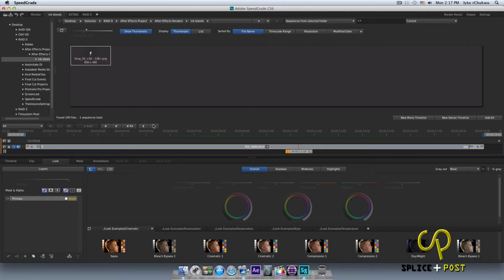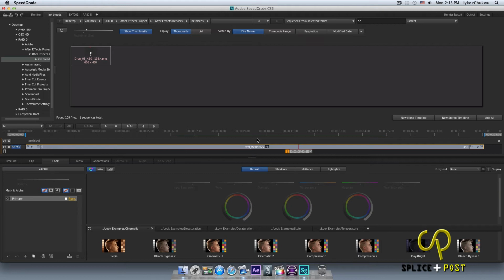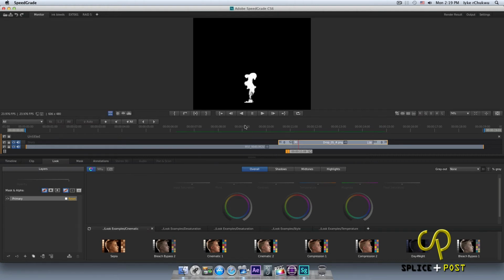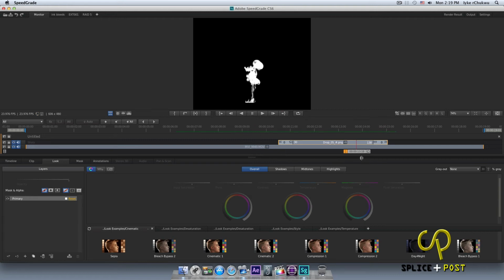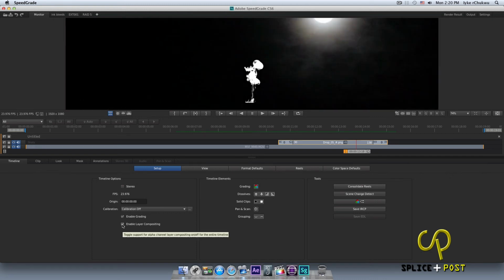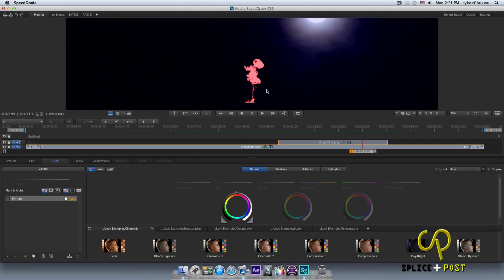Layer Compositing in Adobe Speedgrade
A quick tip on how to use mattes or elements with alpha channels in grading, inside speedgrade.

Difficulty: Easy